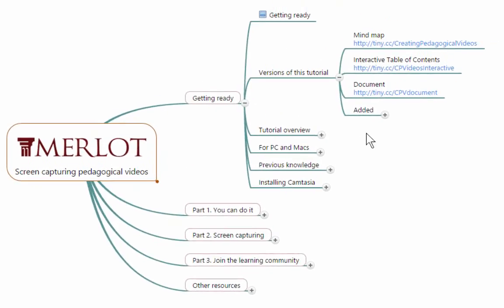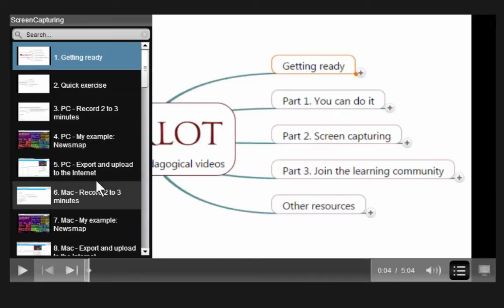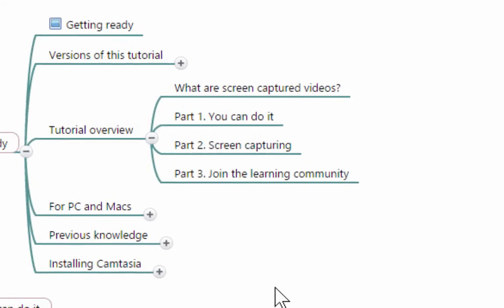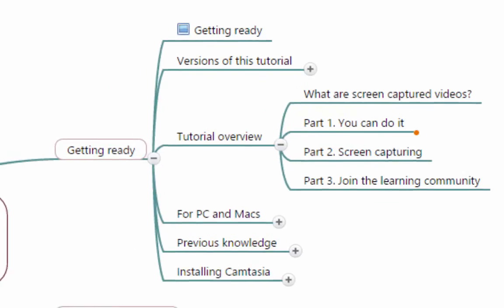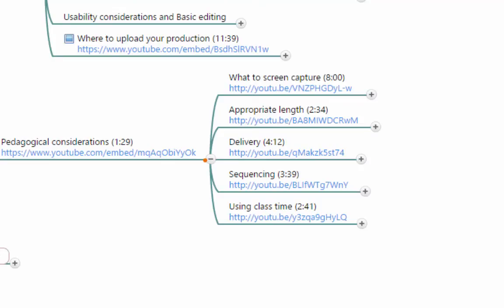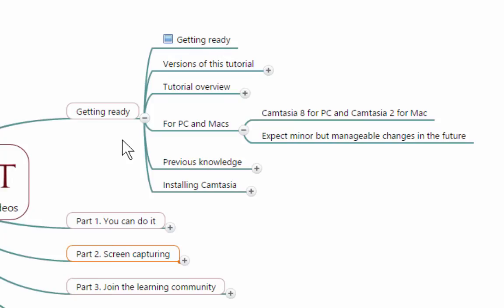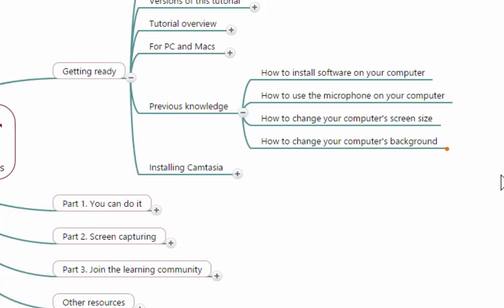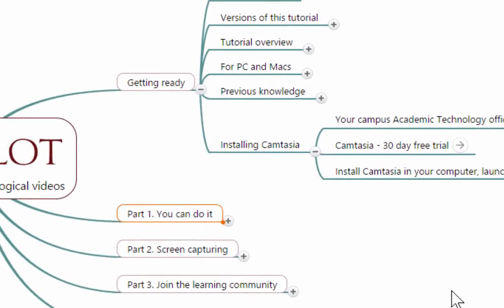01 - Getting ready